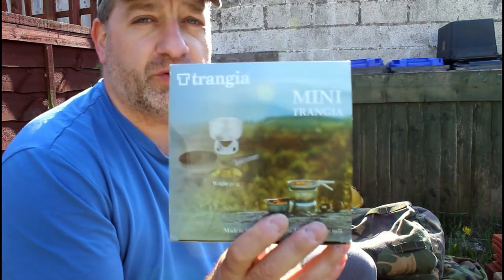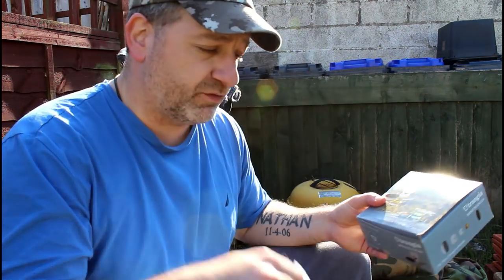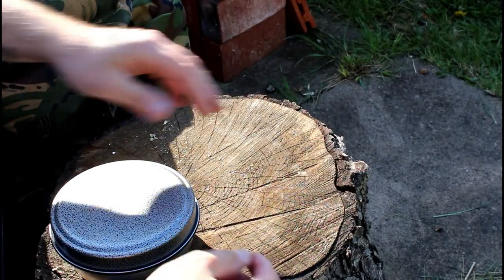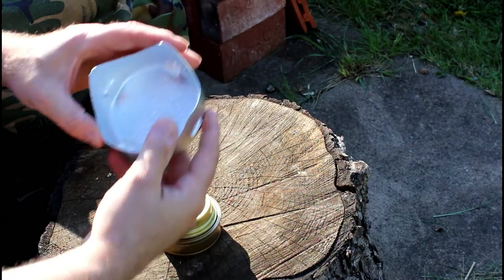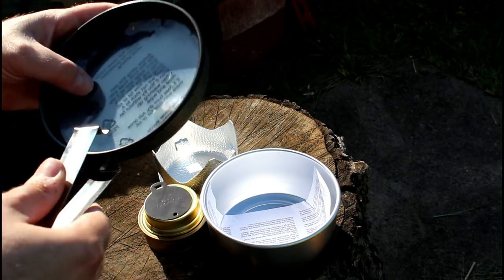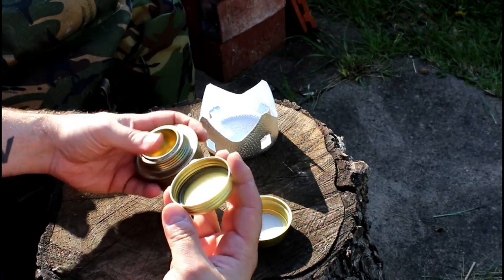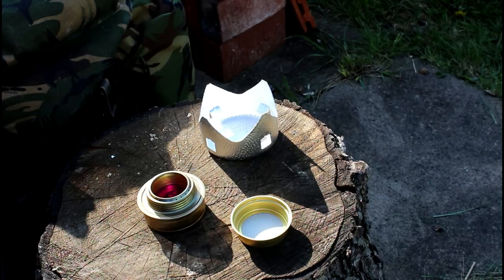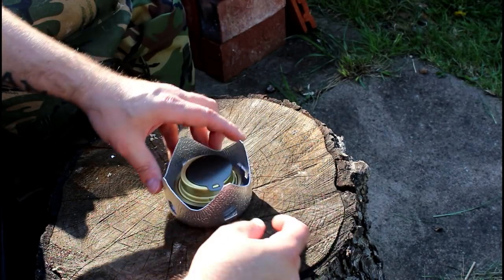Bushcraft Cook System | 2019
New Bushcraft Cook System. This is going to be my new cooking system going forward in the wet weather. The mess kit as you can see works really well. The meth stoce is a good size and has a good base.
Facebook Prepper in the woods